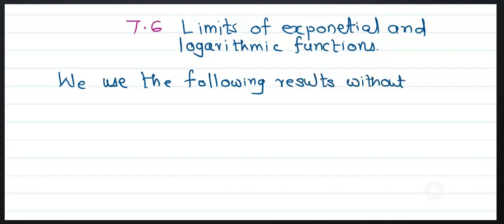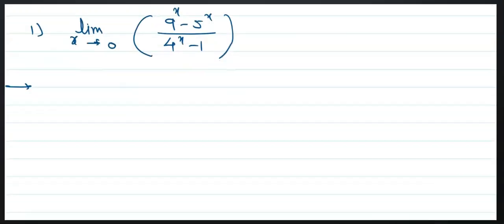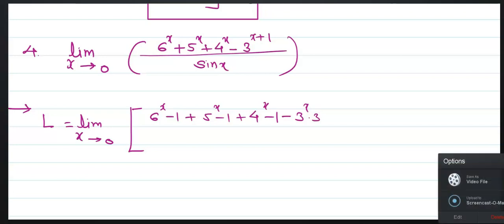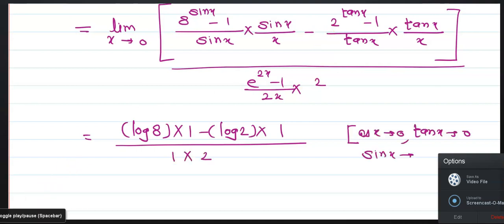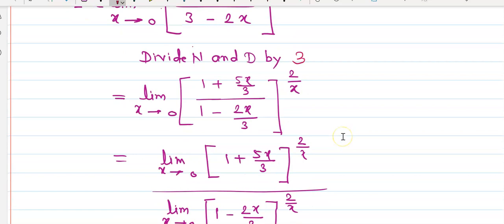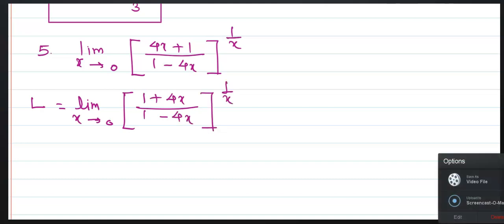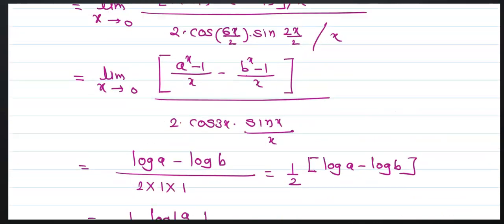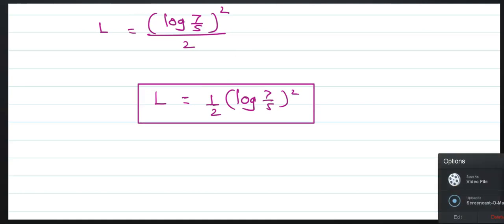New Syllabus |Limits |Ex.-7.6| Std11th |Maths-2|Maharashtra State Board